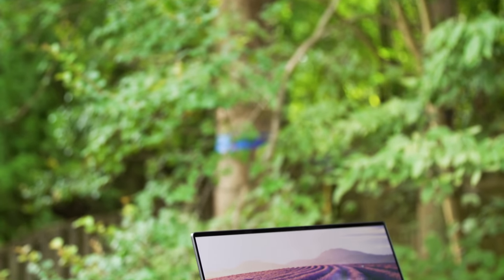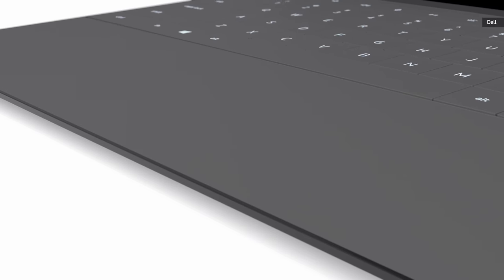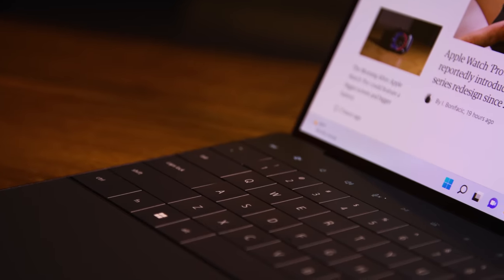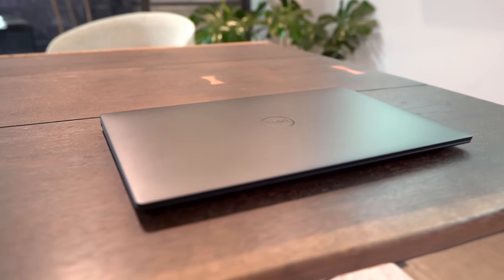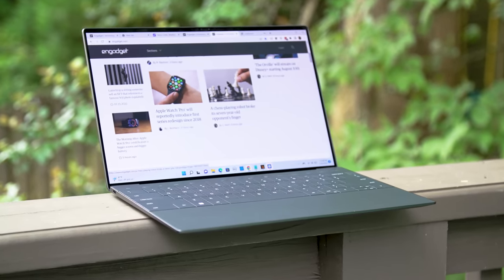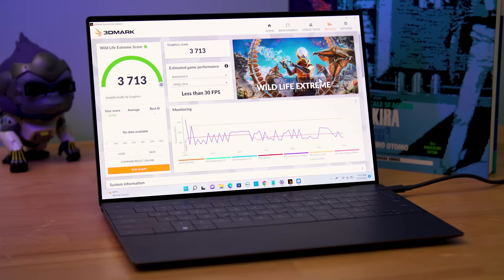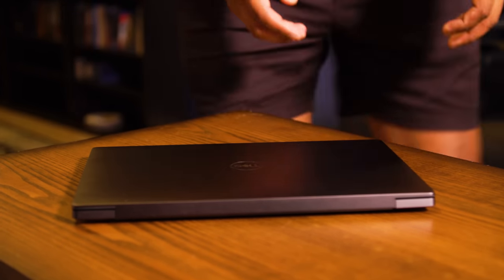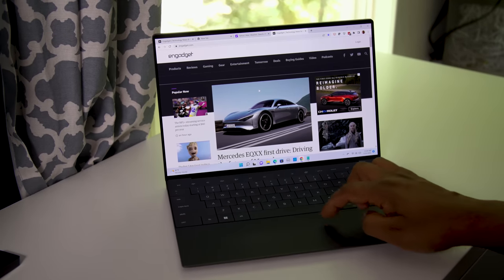Dell XPS 13 Plus review: Beauty vs. usability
Despite my reservations around some of Dell's design choices, the XPS 13 Plus still looks and feels like an upgrade from the standard XPS 13. The large borderless keyboard is a touch-typist's dream, and the Infinity Edge display still looks fantastic.